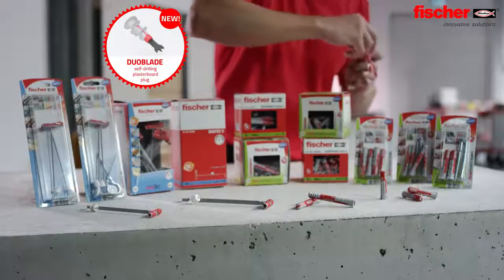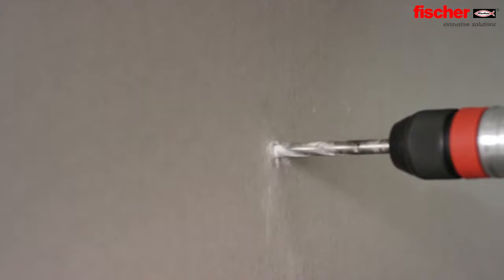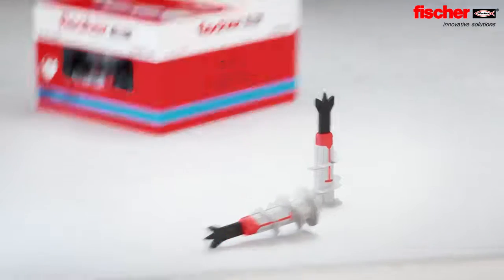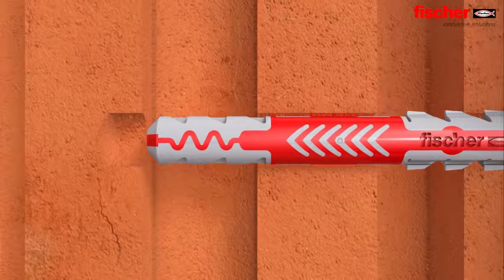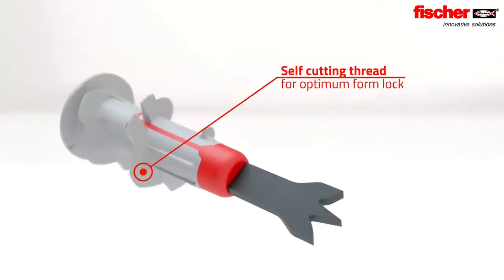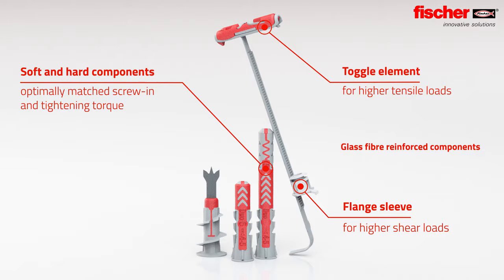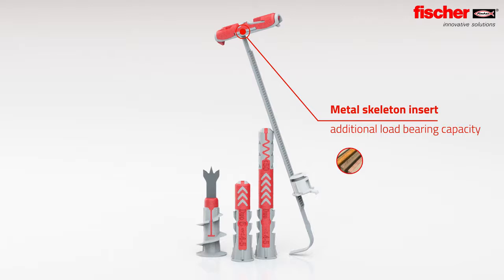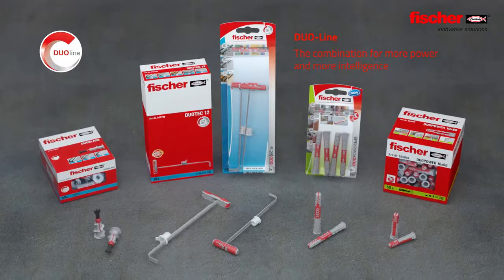Fixingpower for every application fischer DUO Line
"WHAT’S THE PRODUCT?
Fischer’s Duo-Line is the perfect solution for easier & safer installation in countless building materials. The Fischer cavity plug activates optimal operating principle by the DUO-Line ensuring better installation than other plasterboard plugs.

PRODUCT’S USAGE:
Kitchen cupboards, living room cabinets
Shelves, wardrobes, handles
pictures, mirrors
lamps, lights
TV consoles
light mirror cabinets
Mailboxes
Window blind, curtain rails
Vanity fixtures
plumbing/heating/air conditioning fixtures
Bath and toilet facilities
Wall cabinets
Extractor hoods

BENEFITS OF NYLON TOGGLE FISCHER DUOTEC AT A GLANCE:

- The hole diameter is small (10 mm) and the tilting element short (39 mm). So a simple installation in narrow, or even insulated cavities is possible.
- For high tensile & transverse loads, the Fischer DUOTECH is a perfect match due to its nylon toggle that has a glass-fiber-reinforced, 2-component tilting element and a collar sleeve.
- With no incision results in no weakening of the plasterboard.
- The product allows a flexible screw holder for chipboard screws or threaded rod.
- The cavity plug can also be used as an expansion plug in concrete or wood.
- The plug does not fall into the drill hole even without a screw.
- Fischer DUOTEC nylon toggle makes several parallel fixing points with a small clearance possible.
- Multiple screwing in and out of the screw is possible.

BENEFITS OF DUOPOWER  AT A GLANCE:

- Due to two material components, DUOPOWER offers the best load values & safe functions depending on building material.
- The Feel-Good-Factor of the plug is guaranteed. You can feel that the plug sits perfectly.
- Due to the short plug length & small depth of the drill hole quick installation is possible.
- The narrow plug edge prevents the plug from slipping down into the drill hole.
- The pronounced anti-rotation locks intermesh in the building material and prevent turning in the borehole.

BENEFITS OF DUOBLADE AT A GLANCE:

- Fischer’s DUO-LINE product is an intelligent combination of more power and more intelligence.
- Fischer’s DUOBLADE is a self-drilling product that allows easy and fast installation in gypsum plasterboard and gypsum fibreboard.
- The black metal tip of the product guarantees a simple and safe installation."